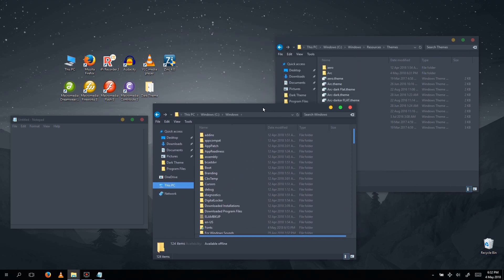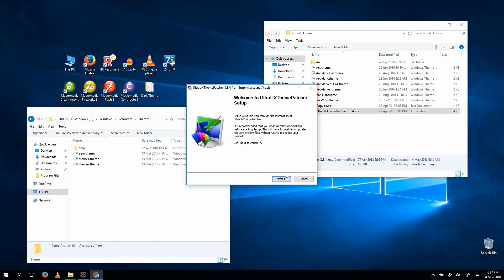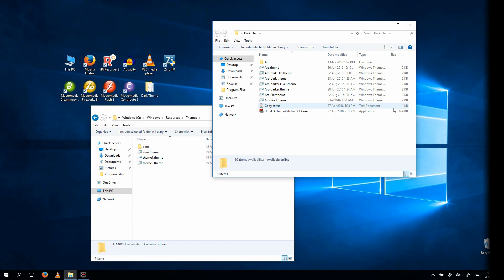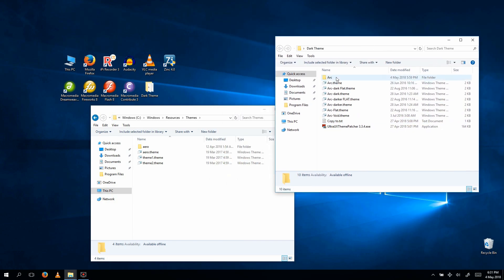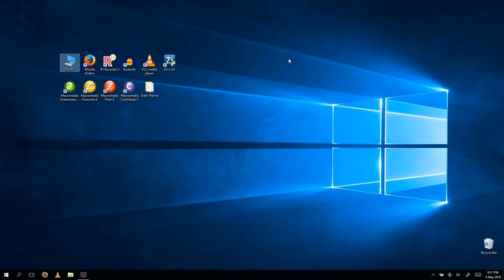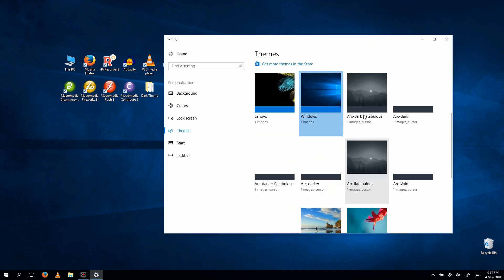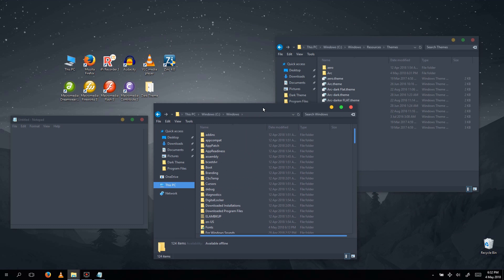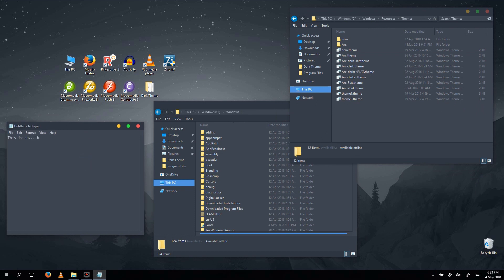Windows 10 Dark Theme FINALLY !!! Save your Eyes !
BEFORE YOU DOWNLOAD, this no longer works on the latest version of windows, it ONLY WORKS for Build 1709.

To check, please type in winver in run, if it is not 1709, don't use this !

Transcript:
How to give your windows interface a dark theme overhaul and save your eyes.
Let's go:

Step 1: After you have downloaded the files, install the program, then proceed to restart your Tablet or PC.
Step 2: Transfer all the files you see highlighted here into this folder:
Final Step: Right Click on the Desktop-Click "Personalize"-Themes-And Click This !
See how Beautiful it is !
For someone who works in low light environments often, this is a God sent !
And it's really aesthetically pleasing too !
Please note that there might be some situations where the dark themes might render some text unreadable, this is on a program to program basis so not everyone will encounter this problem and during those situations, you can always choose the default theme again.

Kindle eBook:

Kindle eBook:

Kindle eBook:

Kindle eBook: